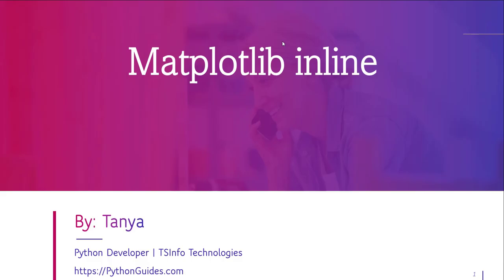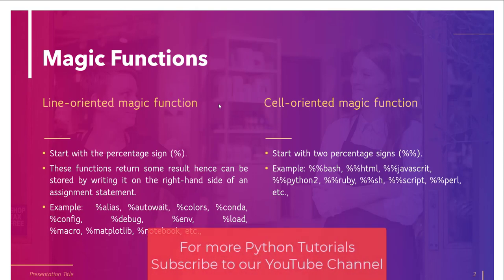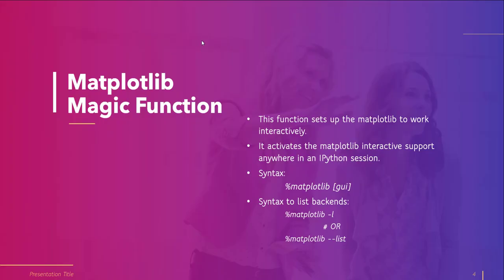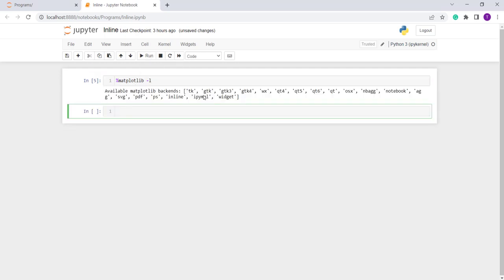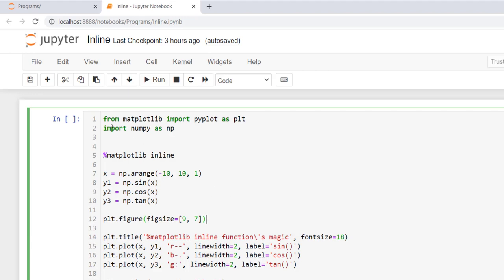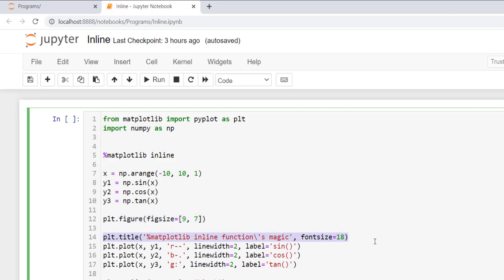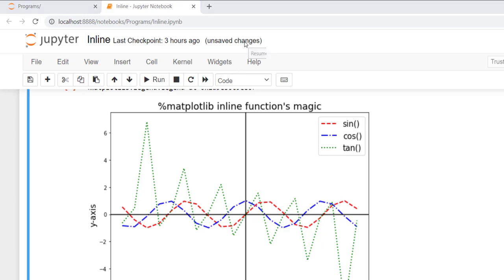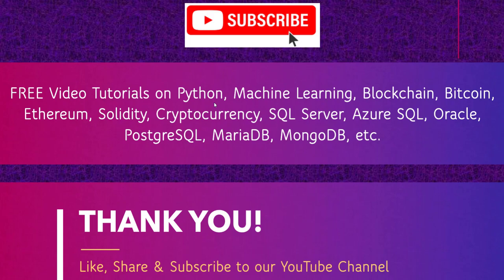What is Matplotlib inline in Python | Introduction to Matplotlib inline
In the traditional way of plotting you have seen how the plots are generated in separate windows, making the workflow less interactive. But with the introduction of Matplotlib inline, no more jumping between windows, it draws the plots right beneath the code.

In this Python Matplotlib Video tutorial, I have explained Inline in Matplotlib. Here I have also explained, what is magic function and how to use the magic function in matplotlib. Moreover, I will show how we use the inline function in Matplotlib with the help of practical examples.
Time Stamp:
00:00 - Introduction
00:28 - Magic Function
02:20 - How to use Magic Function in Matplotlib
04:02 - Inline Function
04:55 - How to use Inline Function in Jupyter Notebook
Want to learn machine learning? Check out a complete training course on Python and Machine Learning Training Course